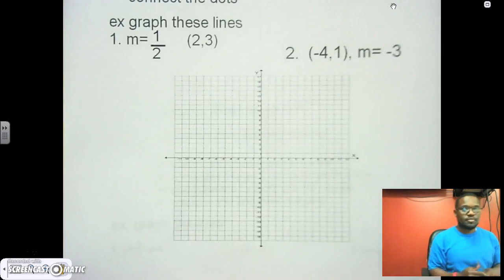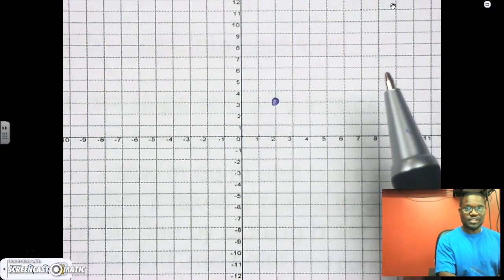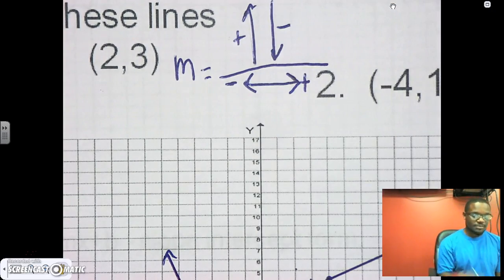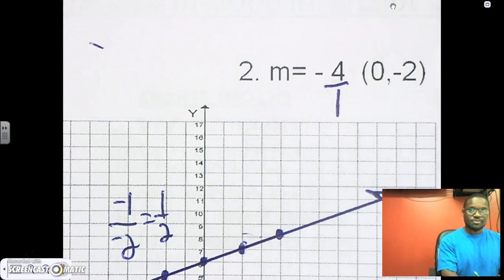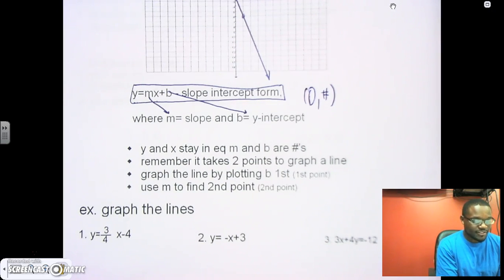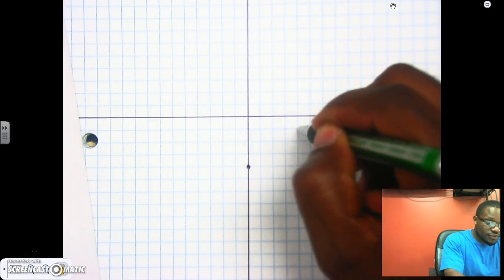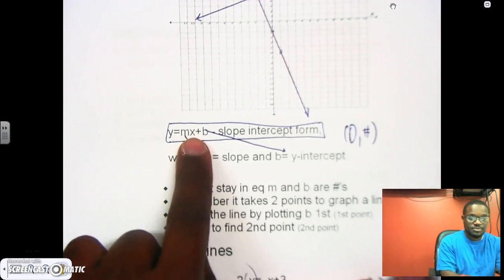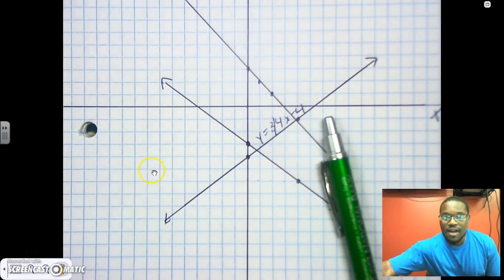how to graph a line slope int form